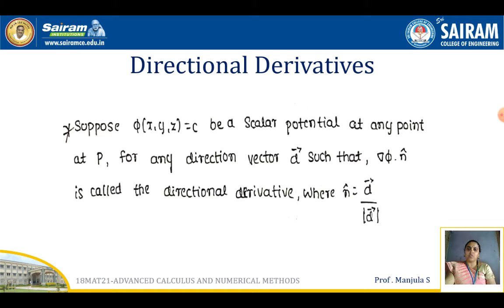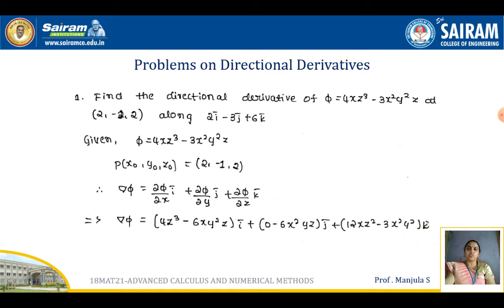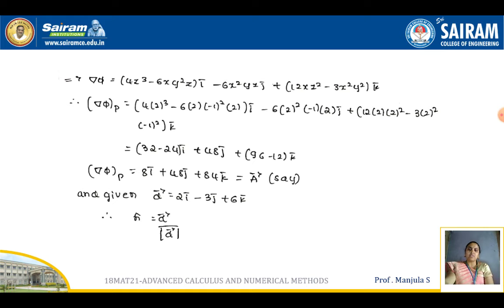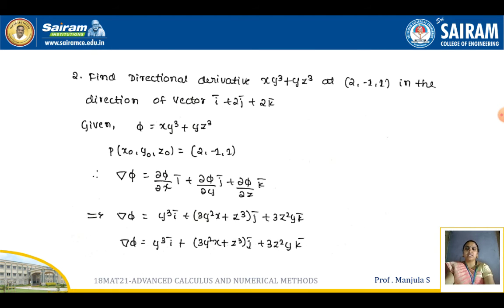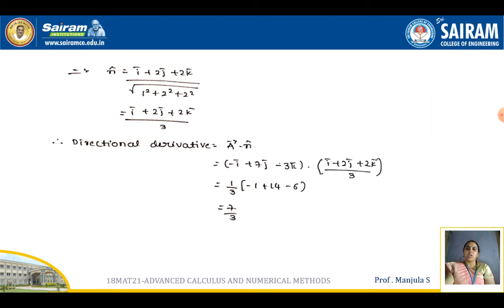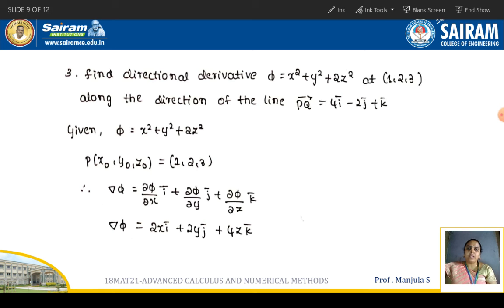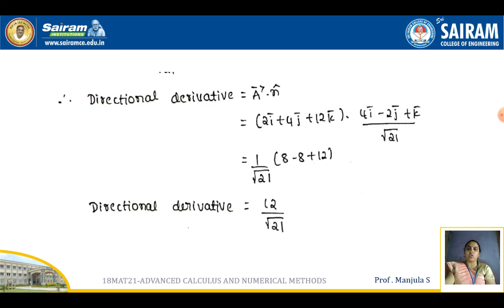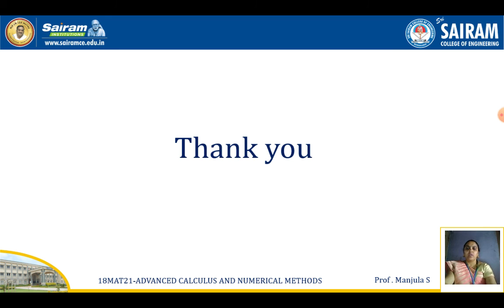Lecture video_18MAT21_Module 1_Directional derivatives_Manjula S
Directional derivatives-MS